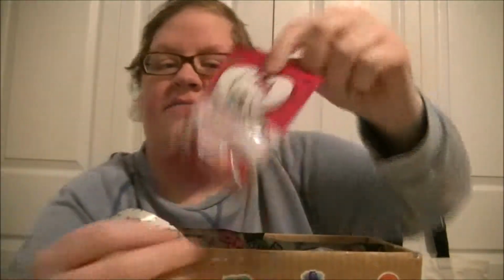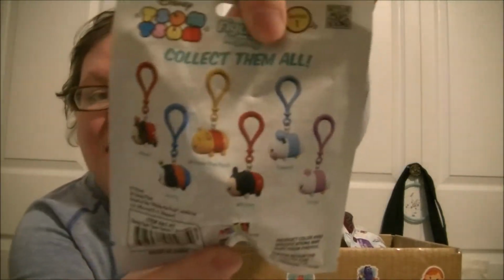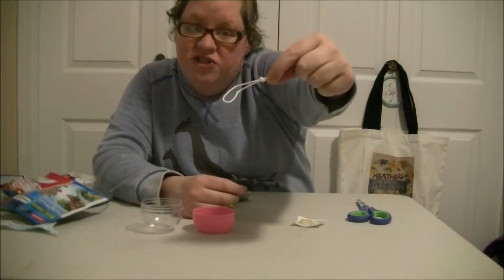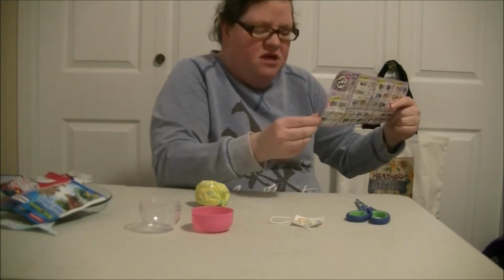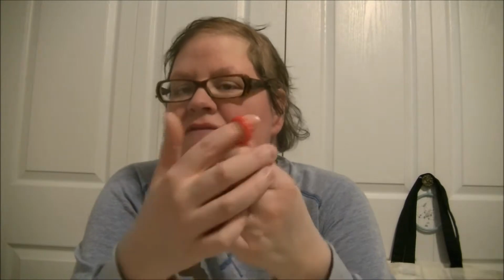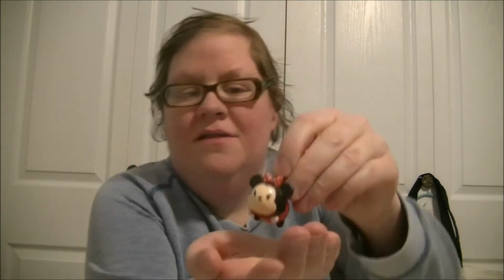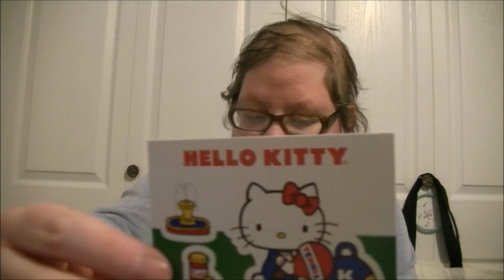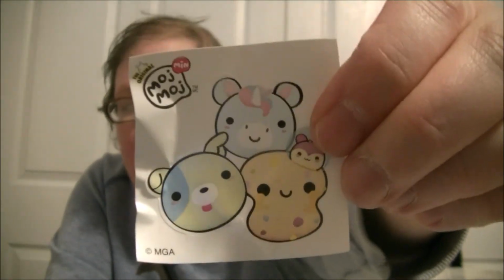Mystery Monday Episode 53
Welcome to Heather’s Talents Toy Reviews!

Mystery Monday Episode 57

My Channel is all about Toy Reviews and News that is happening all around the World.
Learning the ABC, my New pets, taste testing foods and Drinks.

I post videos on Mondays, Tuesdays ,Wednesdays, Thursdays and Fridays.

My goal is to help Moms, Dads, Grandmas, Grandpas, Aunts and Uncles to help them to buy toys for your Children

I'm looking forwarded to get to know everyone of my Subscribers

Please give this a thumbs up.

I use a video camera which is JVC 40x FULL HD